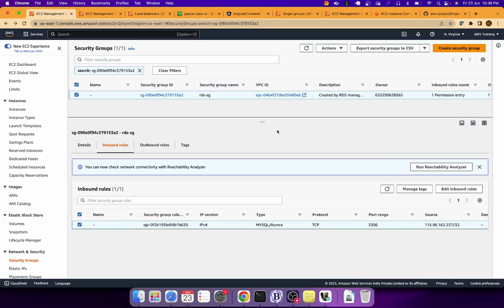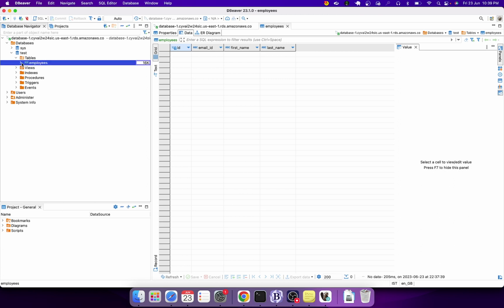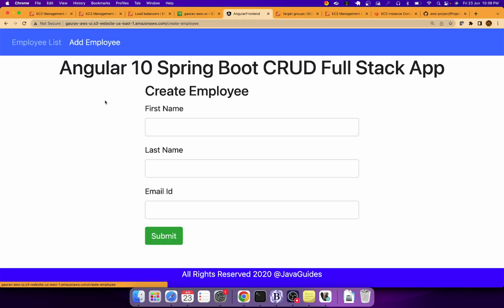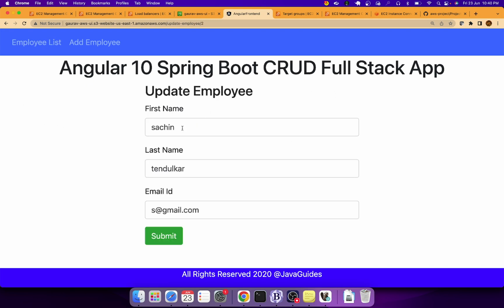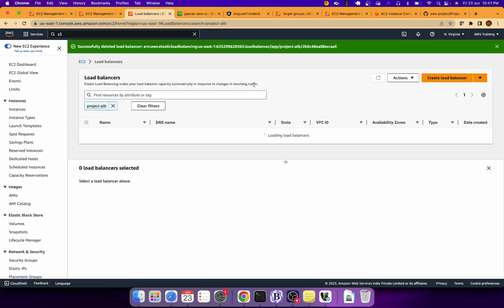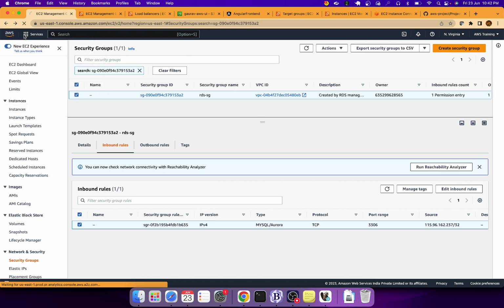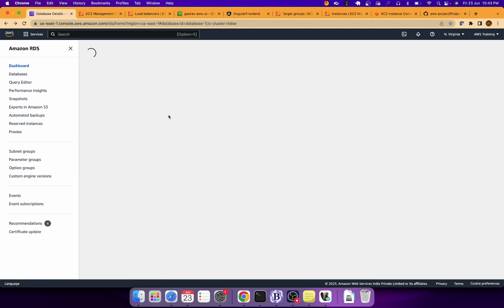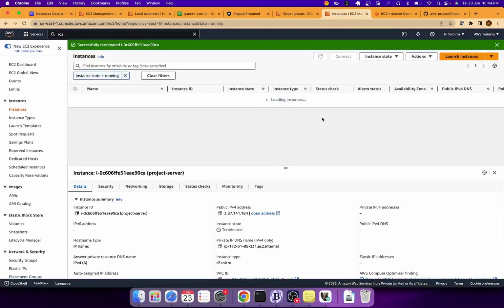AWS - Project - Part 6 - DB verification and cleanup